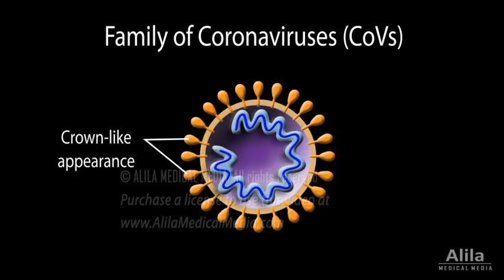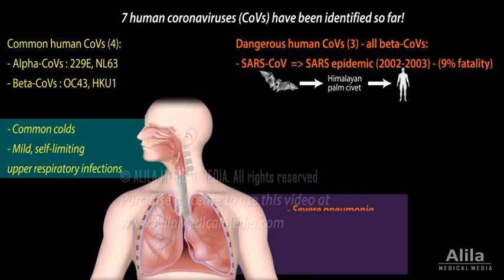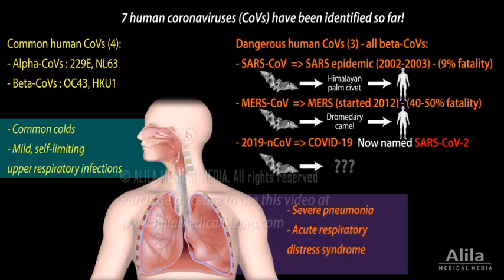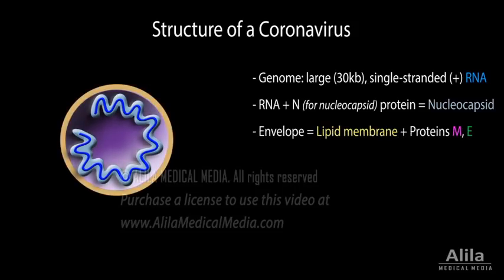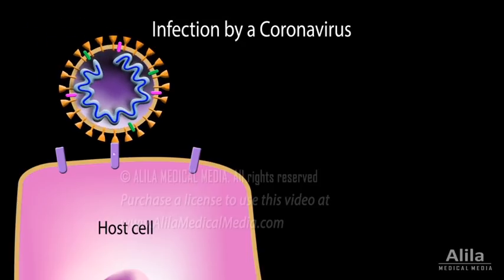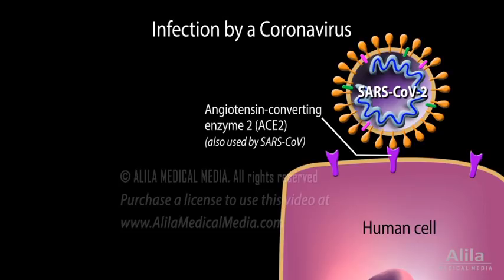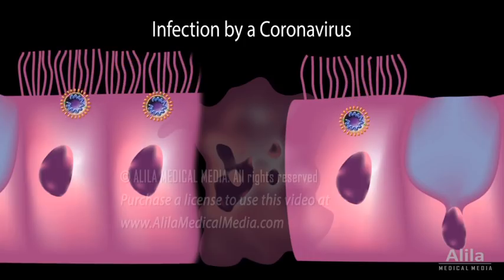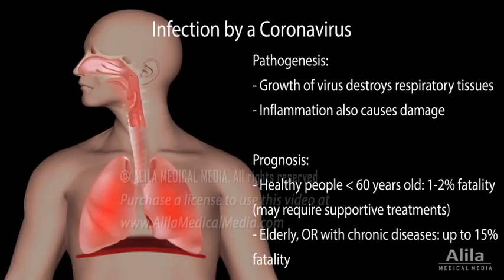Understanding the Virus that Causes COVID-19, Animation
Overview of coronavirus family, origin of SARS-CoV-2, viral structure and life cycle, pathophysiology.

Coronaviruses are a large family of enveloped, RNA viruses. There are 4 groups of coronaviruses: alpha and beta, originated from bats and rodents; and gamma and delta, originated from avian species. Coronaviruses are responsible for a wide range of diseases in many animals, including livestock and pets. In humans, they were thought to cause mild, self-limiting respiratory infections until 2002, when a beta-coronavirus crossed species barriers from bats to a mammalian host, before jumping to humans, causing the Severe Acute Respiratory Syndrome, SARS, epidemic. More recently, another beta-coronavirus is responsible for the serious Middle East Respiratory Syndrome, MERS, started in 2012. The novel coronavirus responsible for the Coronavirus Disease 2019 pandemic, COVID-19, is also a beta-coronavirus. The genome of the virus is fully sequenced and appears to be most similar to a strain in bats, suggesting that it also originated from bats. The virus is also very similar to the SARS-coronavirus and is therefore named SARS-coronavirus 2, SARS-CoV 2. At the moment, it’s not yet clear if the virus jumped directly from bats to humans, or if there is a mammalian intermediate host.
Coronavirus genome is a large, single-stranded, positive-sense RNA molecule that contains all information necessary for the making of viral components. The RNA is coated with structural proteins, forming a complex known as nucleocapsid. The nucleocapsid is enclosed in an envelope, which is basically a LIPID membrane with embedded proteins. From the envelope, club-like spikes emanate, giving the appearance of a crown. This is where the “corona” name came from.
The integrity of the envelope is essential for viral infection, and is the Achilles’ heel of the virus, because the lipid membrane can easily be destroyed by lipid solvents such as detergents, alcohol and some disinfectants. In fact, enveloped viruses are the easiest to inactivate when they are outside a host.
In order to infect a host cell, the spikes of the virus must BIND to a molecule on the cell surface, called a receptor. The specificity of this binding explains why viruses are usually species specific – they have receptors in certain species, and not others. Host jumping is usually triggered by mutations in spike proteins which change them in a way that they now can bind to a receptor in a new species.
The novel coronavirus appears to use the same receptor as SARS-coronavirus for entry to human cells, and that receptor is the angiotensin-converting enzyme 2, ACE2. Infection usually starts with cells of the respiratory mucosa, then spreads to epithelial cells of alveoli in the lungs.
Receptor binding is followed by fusion of the viral membrane with host cell membrane, and the release of nucleocapsid into the cell. The virus then uses the host machinery to replicate, producing viral RNAs and proteins. These are then assembled into new viral particles, called virions, by budding into intracellular membranes. The new virions are released and the host cell dies.
Uncontrolled growth of the virus destroys respiratory tissues, producing symptoms. Infection triggers the body’s inflammatory response, which brings immune cells to the site to fight the virus. While inflammation is an important defense mechanism, it may become excessive and cause damage to the body’s own tissues, contributing to the severity of the disease. In an otherwise healthy person, there is a good chance that the virus is eventually eliminated and the patient recovers, although some may require supportive treatments. On the other hand, people with weakened immune system or underlying chronic diseases may progress to severe pneumonia or acute respiratory distress syndrome, which can be fatal.